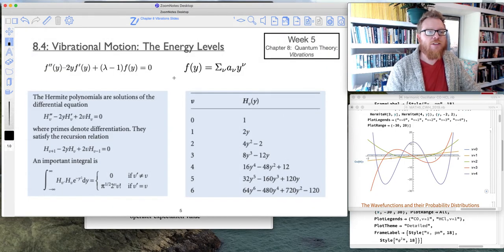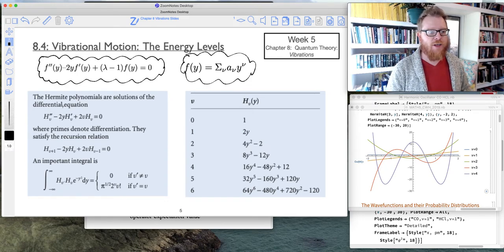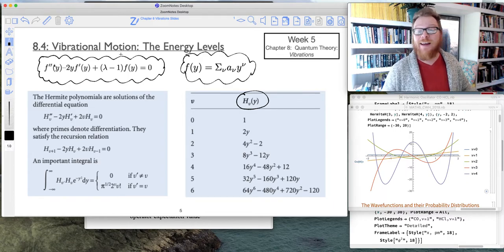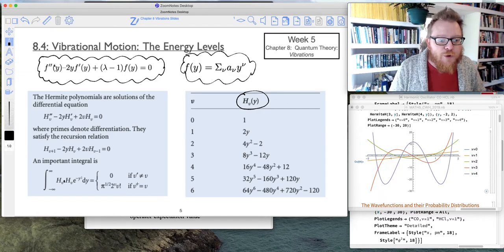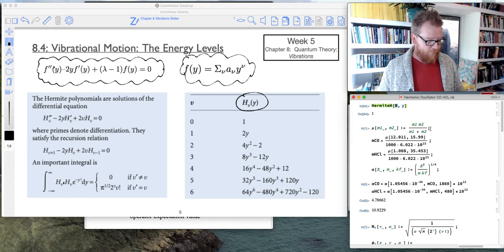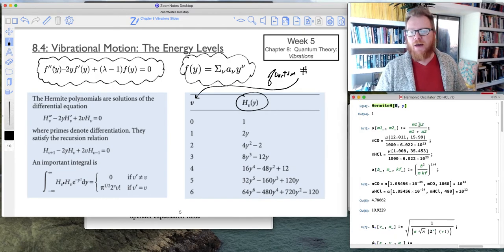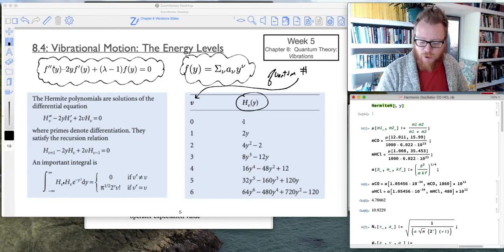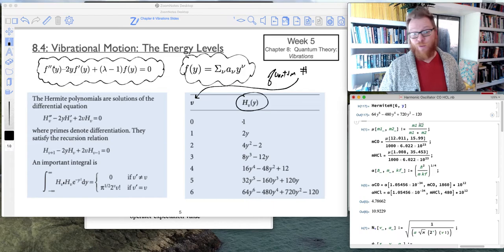CHEM 362 S22 Lecture 3.3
Be familiar with the Hermite polynomials and their properties, such as the recursion relation